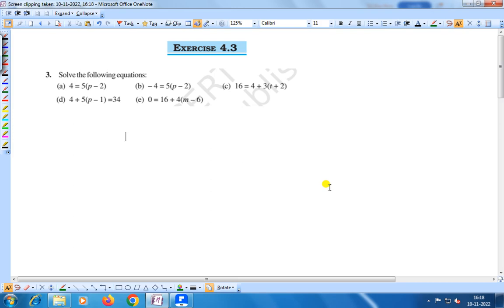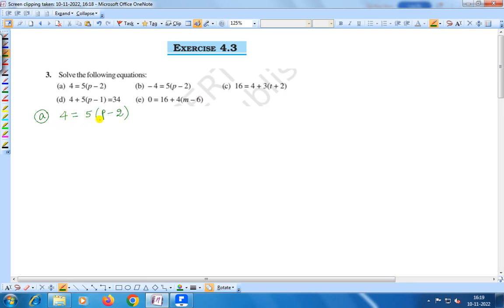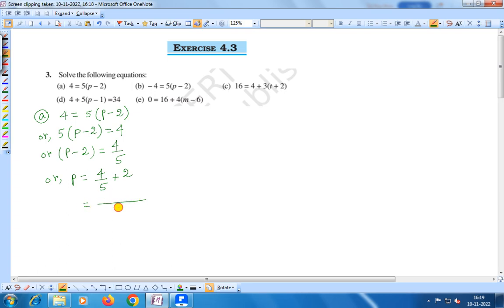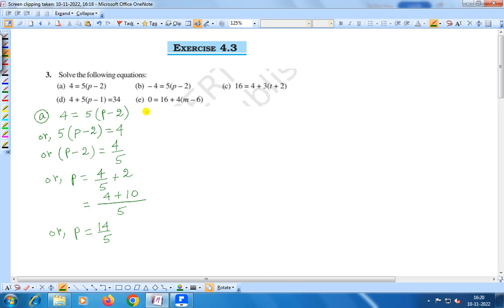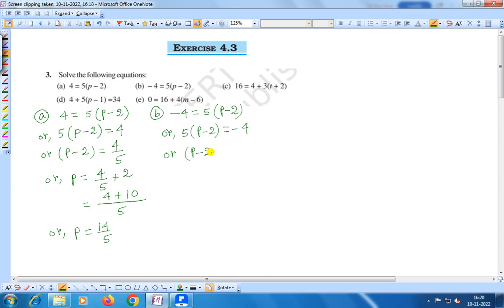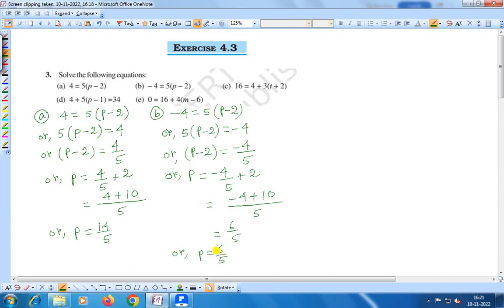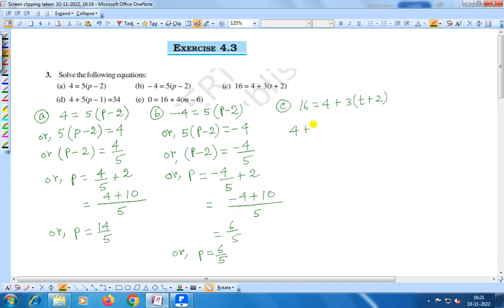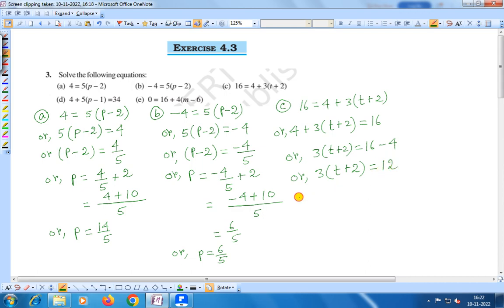EX- 4.3 ,Q.NO- 3 CH-4,CLASS-7 ,SIMPLE EQUATIONS,MATHS,NCERT,CBSE